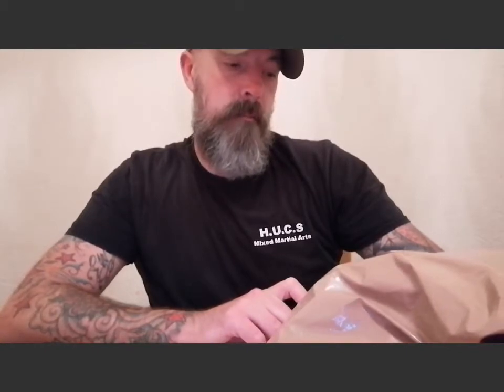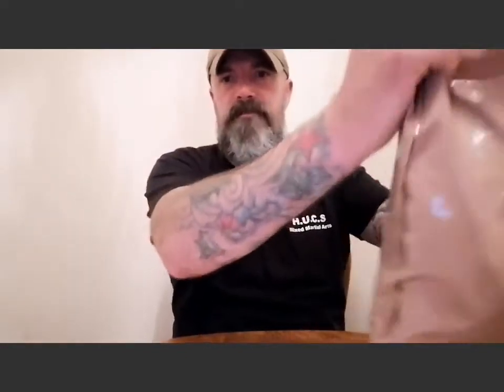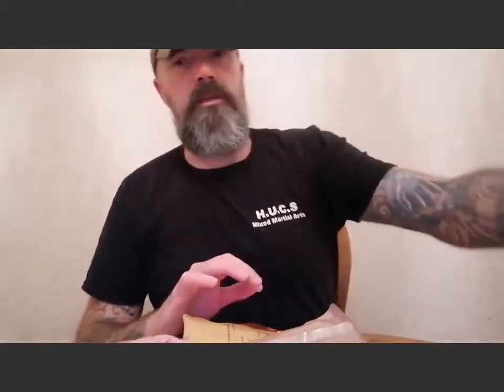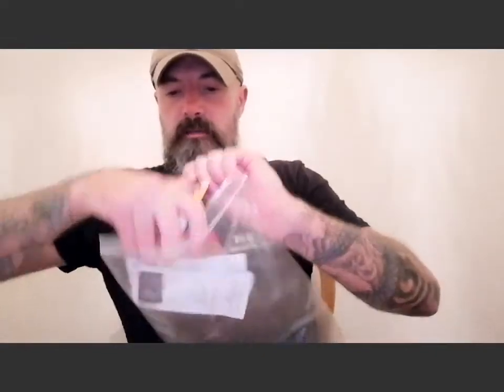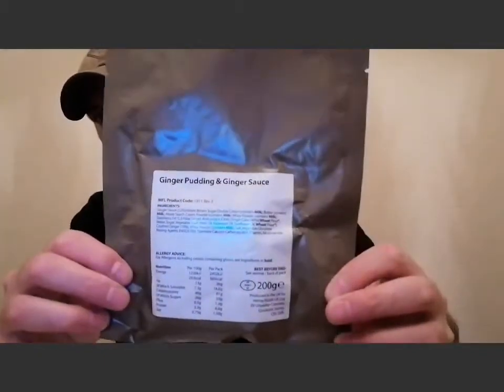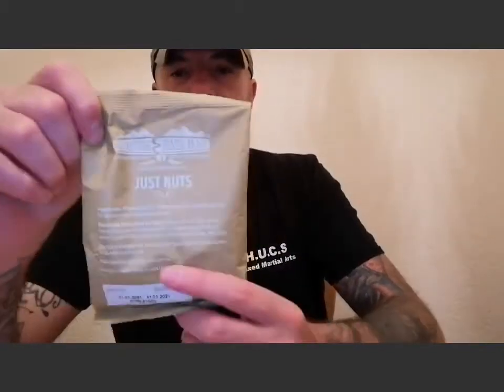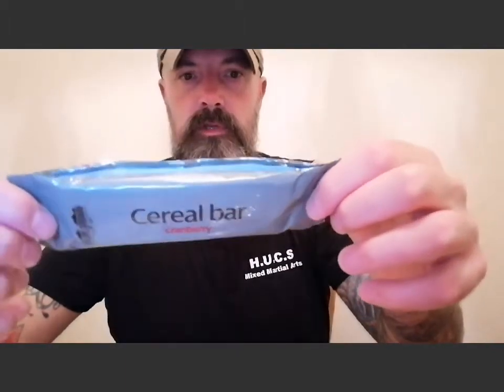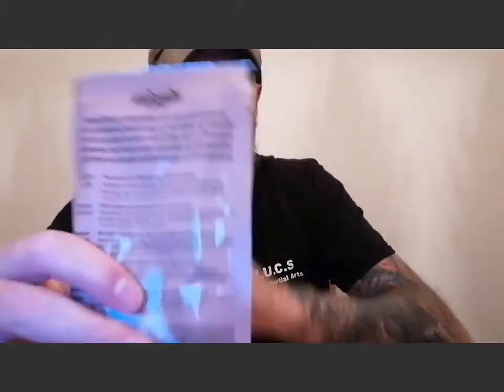SURVIVAL BRITISH ARMY RATION PACK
Having a look at the contents of a bagged UK ration pack